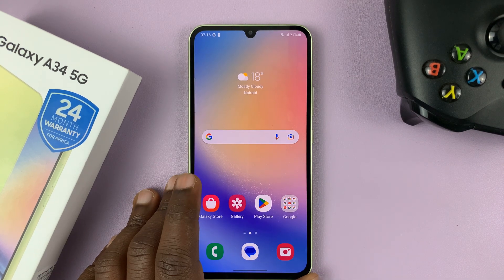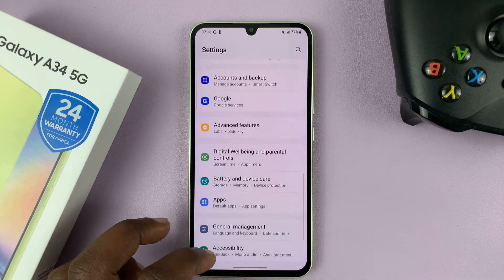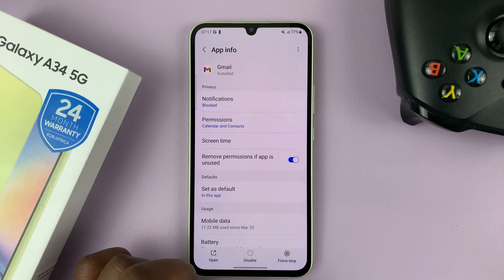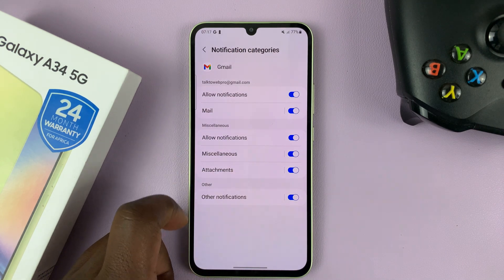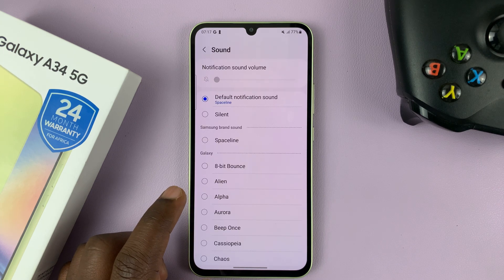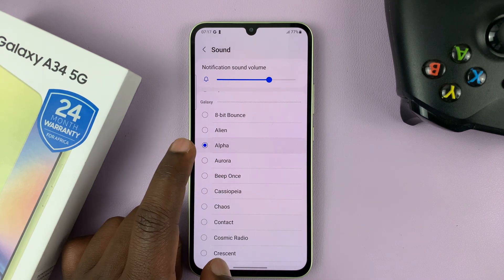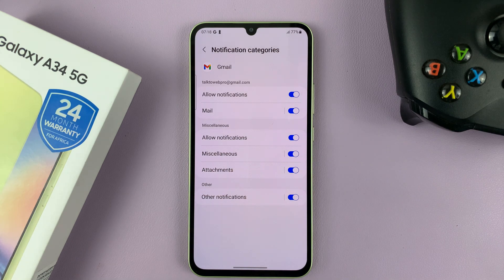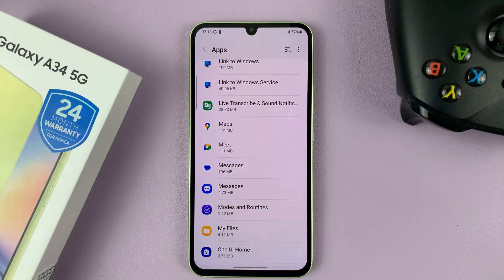How To Set Different Notification Sounds For Different Apps On Samsung Galaxy A34 5G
Learn how to set different notification sounds for applications on Samsung Galaxy A34 5G
The ability to set different notification sounds for different apps is one of the great features that come with the Samsung Galaxy A34 5G phone. This feature can be very useful if you want to differentiate between notifications from different apps without having to check your phone every time.

Normally, you'll notice that the notification sounds are quite similar with every application on your Galaxy A34 5G. You can change this and set different or custom notification sounds for your applications.

How To Set Different Notification Sounds For Different Apps Samsung Galaxy A34 5G
Scroll down and tap on 'Notifications'
Select 'App notifications'
Choose the application you'd like to set a different notification sound
Tap on 'Notification Categories'
Choose the notification you'd like to change
Find another notification sound that suits you

You can do this to all the other applications that you'd like on your device. You can choose different sounds for different notification categories within each app.

Galaxy S23 Ultra DUAL SIM 256GB 8GB Phantom Black:

Samsung Galaxy A14 (Factory Unlocked):

Cell Phone Tripod Adapter